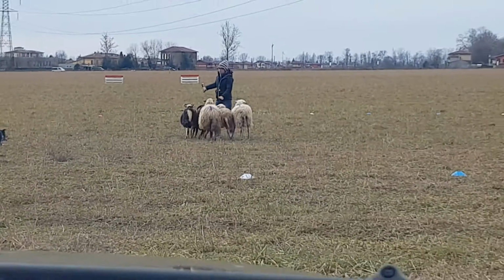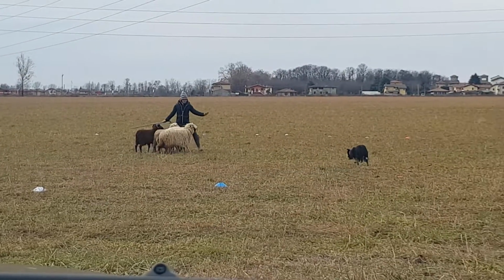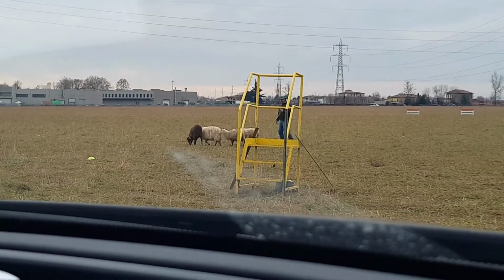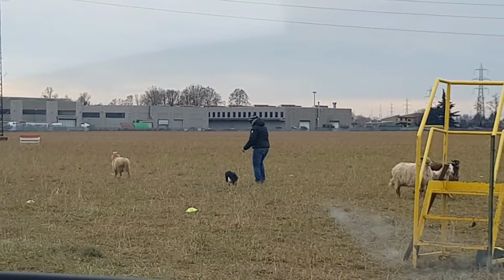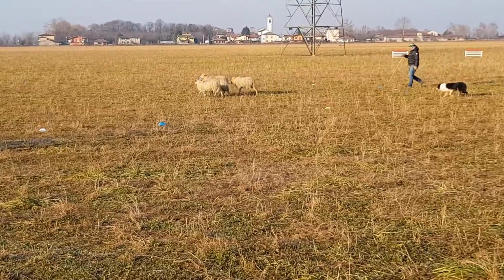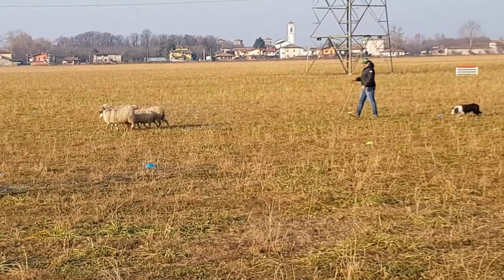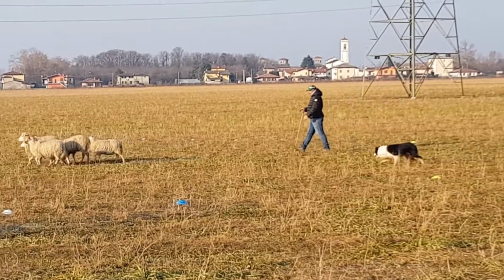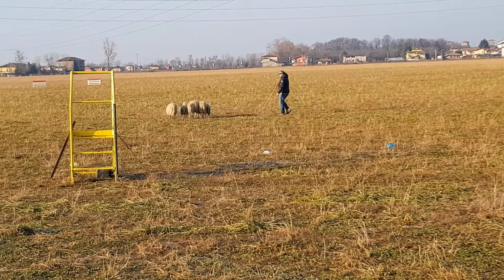Luca Fini, sheepdog trialing near Bergamo, Italy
Well known Italian handler Luca Fini, discusses with Churchmount sheepdogs how he chooses to approach the shedding in the trial with Skudden sheep in Italy. he talks about his technique and how he goes about training it to his sheepdogs.
At churchmount sheepdogs we take every opportunity to talk with top handlers, trainers, judges and people involved with sheep or sheepdogs.
Most of the posts are free to view but some are of a more sensitive nature and cost a monthly entrance fee subscription of $5 to get access to for anyone who is interested.